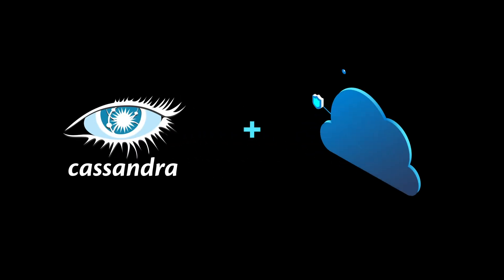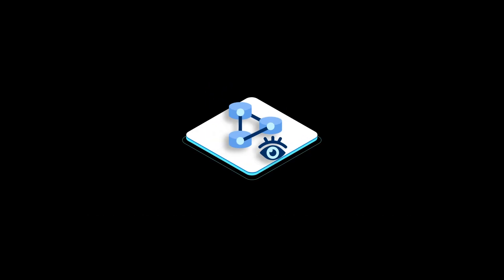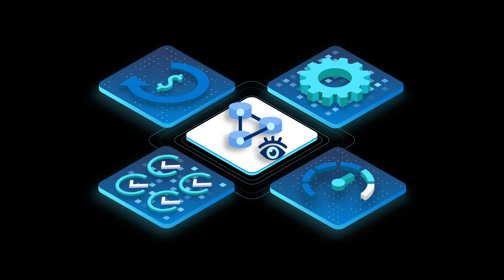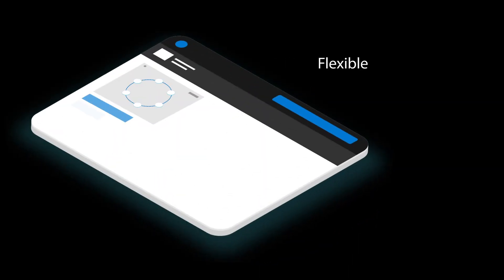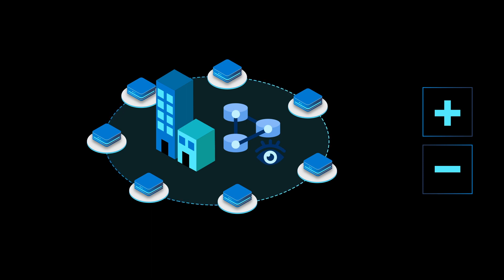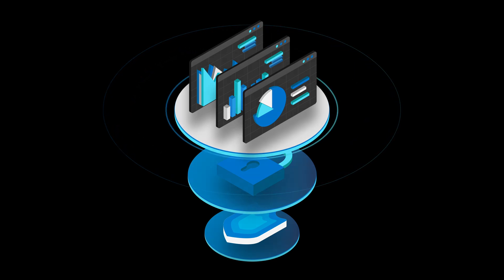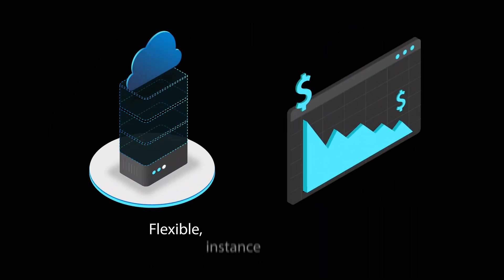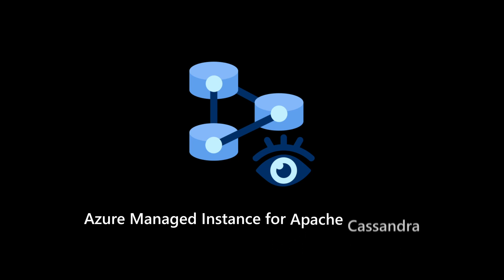Introducing Azure Managed Instance for Cassandra - managed NoSQL cloud database service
Azure Managed Instance for Apache Cassandra (announced in general availability at MS Ignite, November 2021) adds cloud scale to your on-premises Cassandra clusters, enabling hybrid deployment across environments while keeping data continuously synchronized. Automatic node repairs, patches, and upgrades reduce your database management work, and instance-based pricing helps control costs. Using hybrid configuration, you can synchronize your data fully across on-premises and cloud environments.